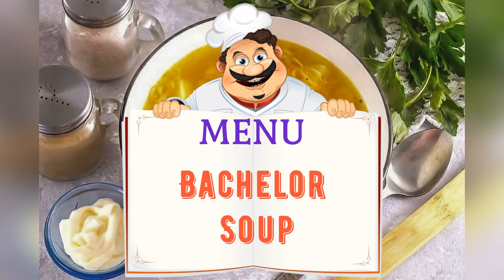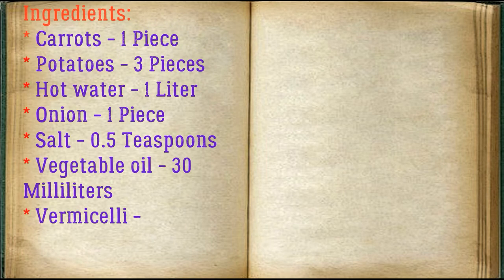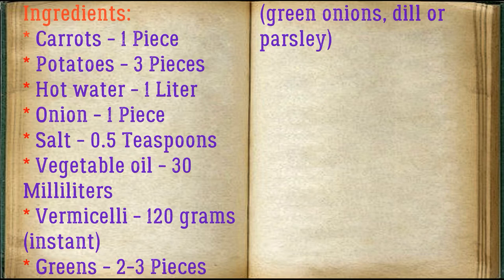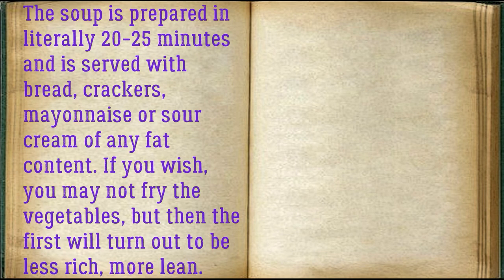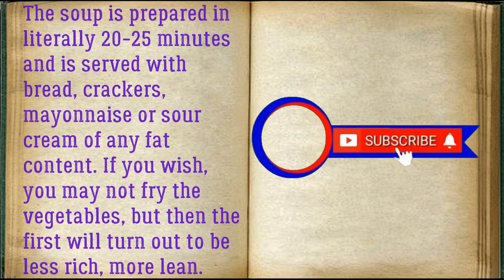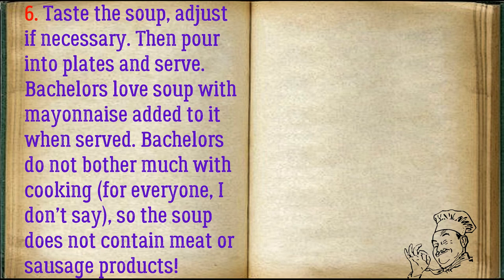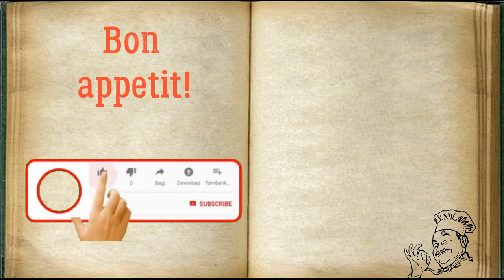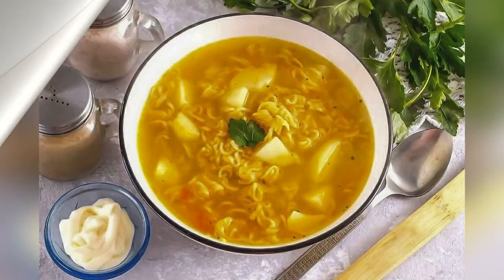Bachelor Soup / Book of recipes / Bon Appetit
✅ Bachelor Soup 👇

Ingredients:
* Carrots - 1 Piece
* Potatoes - 3 Pieces
* Hot water - 1 Liter
* Vermicelli - 120 grams (instant)
* Greens - 2-3 Pieces (green onions, dill or parsley)

The soup is prepared in literally 20-25 minutes and is served with bread, crackers, mayonnaise or sour cream of any fat content. If you wish, you may not fry the vegetables, but then the first will turn out to be less rich, more lean.

👉 Step by step cooking 👇

1. For the salad, you need to prepare all the ingredients: boil the shrimps, cool and peel, prepare the salmon, boil the rice until cooked.

2. For the base we need lettuce leaves. We spread them on a large dish, and on top with mayonnaise "draw" a star shape. Now you can start laying out the salad using this template. The first layer will be rice.

3. The next layer will be finely chopped shrimp. Each layer should be well coated with mayonnaise.

4. Then lay out a layer of cucumbers cut into strips.

5. Smear with cream cheese, and the next layer lay out the eggs grated on a medium grater.

6. We spread the salmon in the final stage, decorate everything with chopped olives. Here's a festive salad. For a change, such a salad with salmon will be a good alternative to meat snacks by February 23rd.